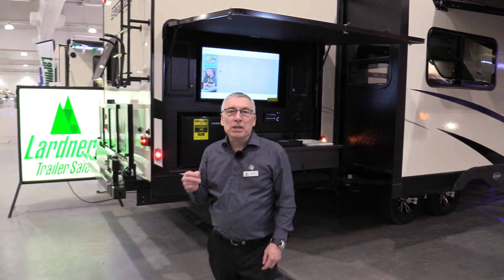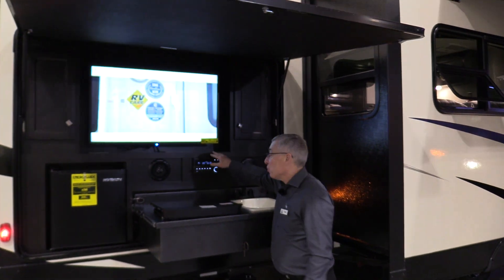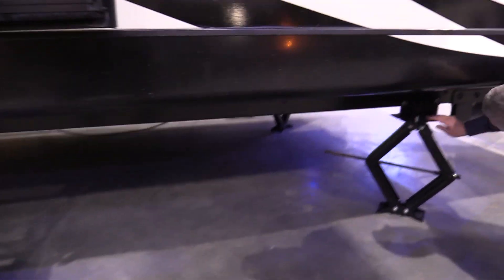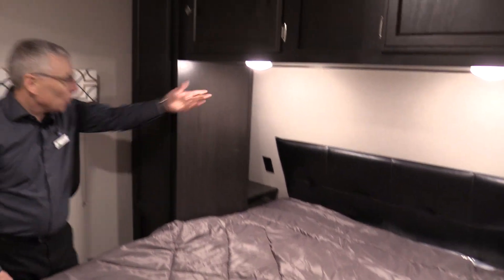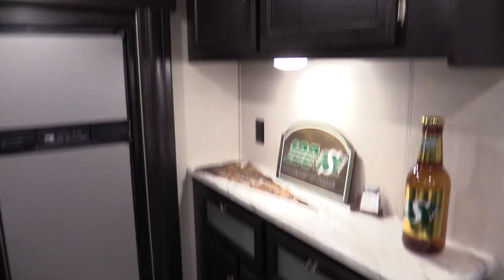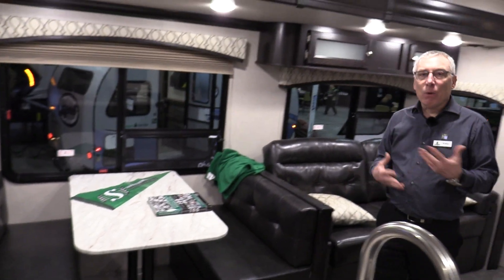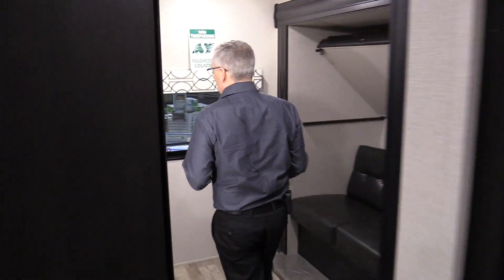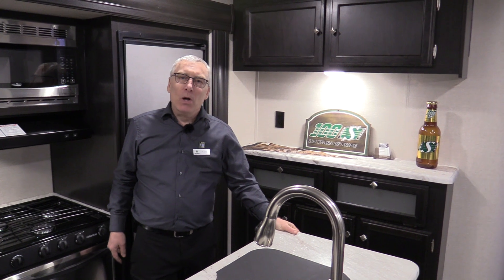Sport Trek 327VIK T1820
Booth Dinette, Tri-Fold Sleeper Sofa, Rear Bunk Room, Outside Kitchen. Brownstone Interior Decor. 1/2 Ton Towable at 7750 lbs. Bunks